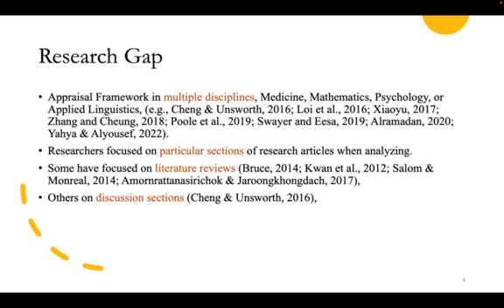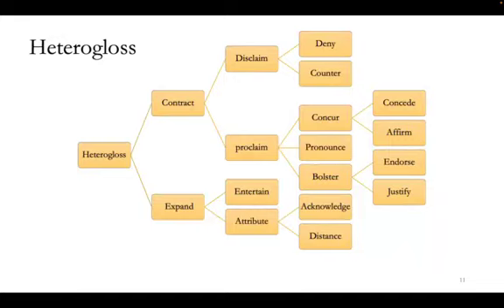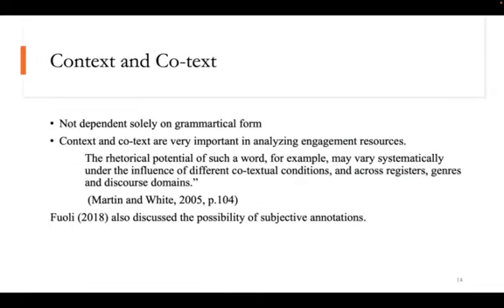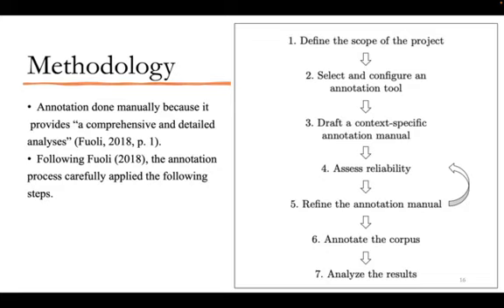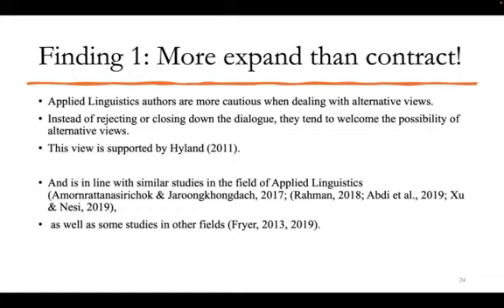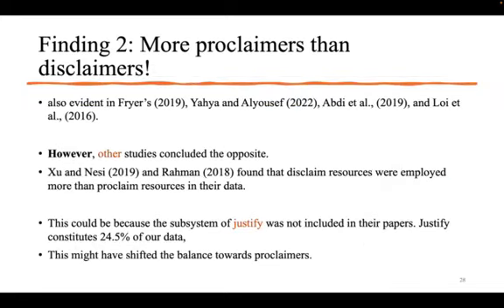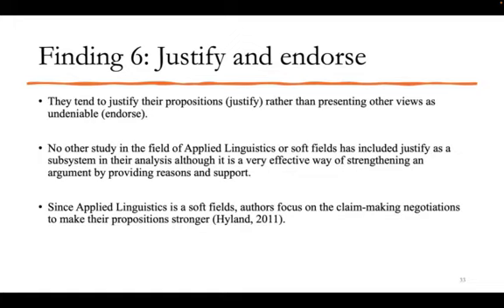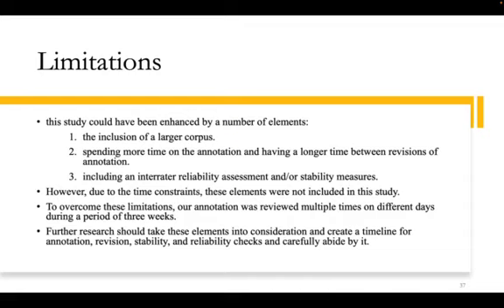SFLIG 2023 - Atheer Hunjur